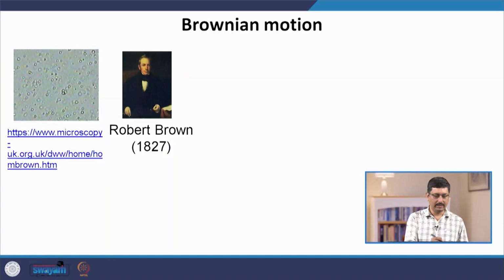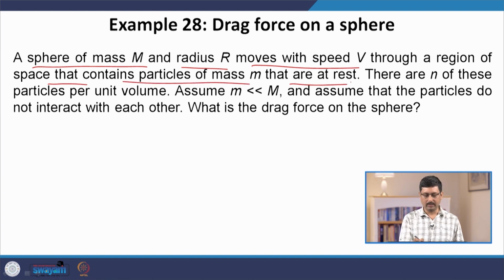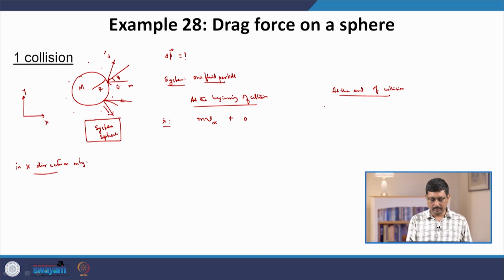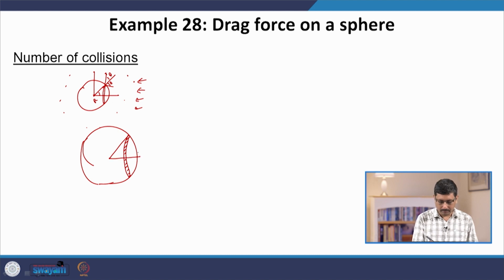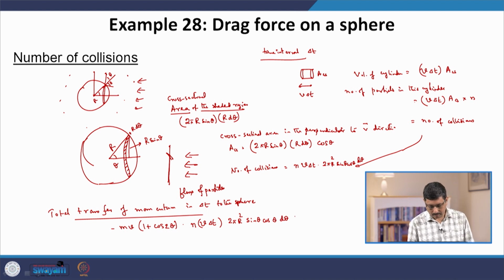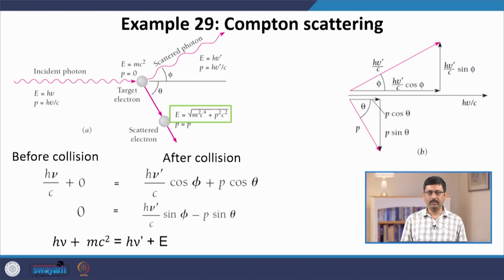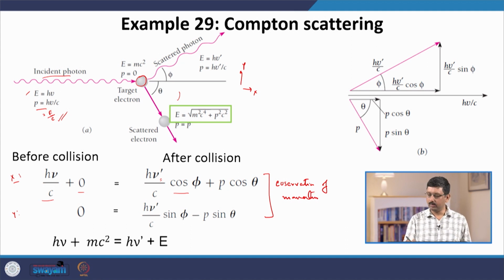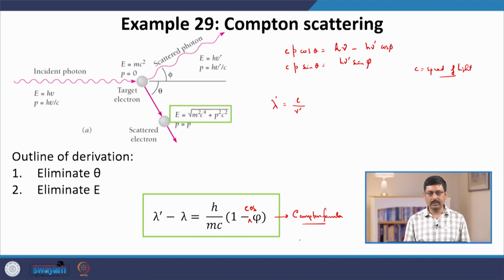Lecture 33: Collision at micro-meter, atomic and sub-atomic scales - Brownian motion, Compton effect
This is the 33rd lecture of the NPTEL course “Newtonian Mechanics with Examples” by Shiladitya Sengupta, Dept. of Physics, IIT Roorkee. As an application of energy and momentum balance principles (conservation laws) we now introduce Brownian motion as an example of collision (also called scattering) at micro-meter length scale. Our next example is Compton scattering which is an example of collision at atomic and sub-atomic length scale. Note that the last example is treated as application of conservation laws, though the motion of sub-atomic particles can not be described by Newtonian mechanics.